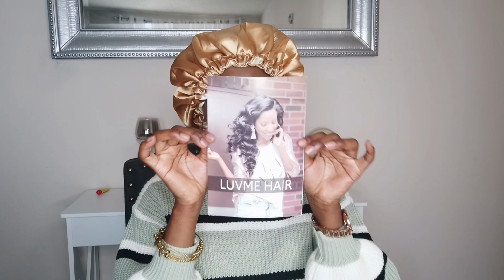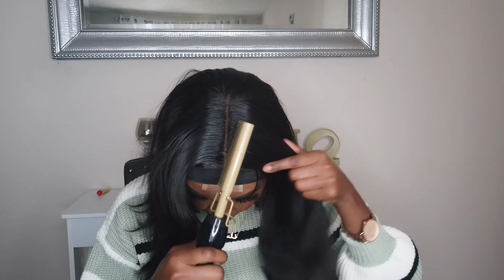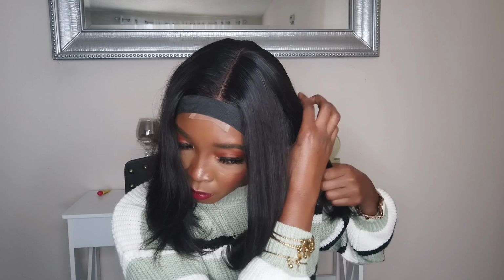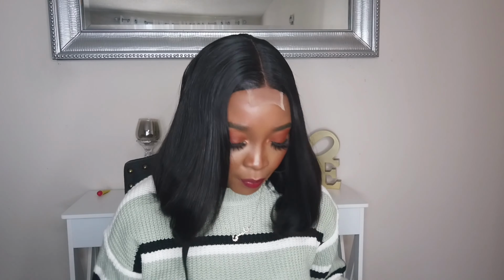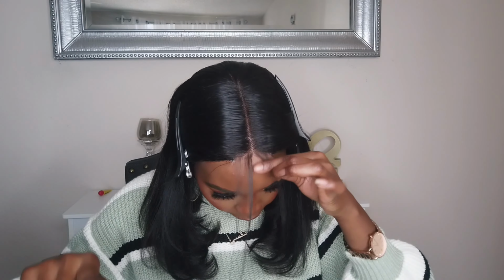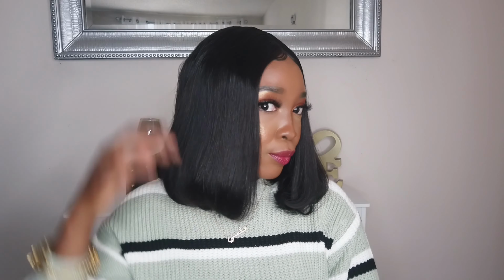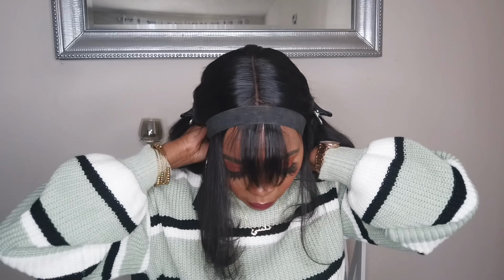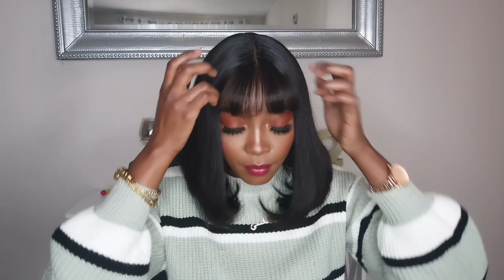FULL BOMB LACE WIG INSTALL & TRANSFORMED | 2x6 LACE CLOSURE FT. LUVME HAIR | LIFEOFNJK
Hi guys so I’m back again with another hair video featuring LUVME HAIR.